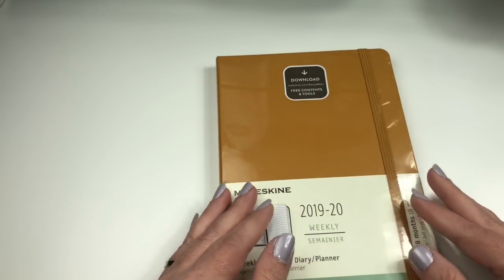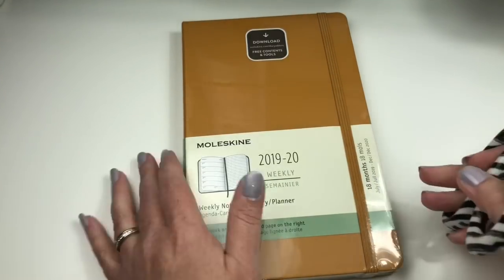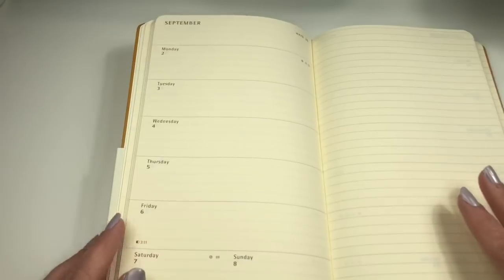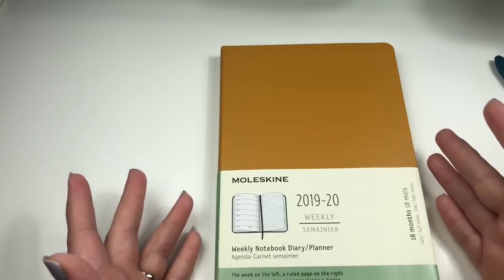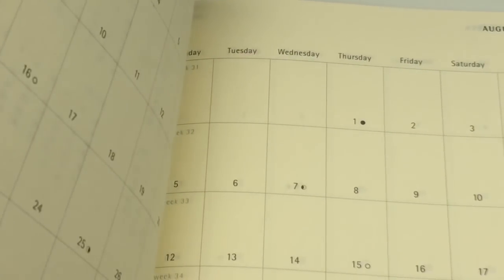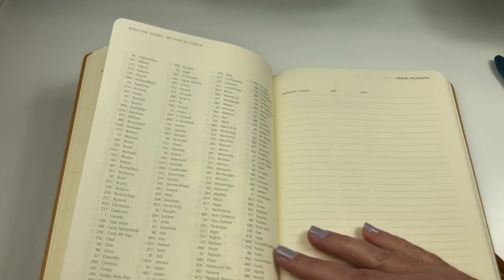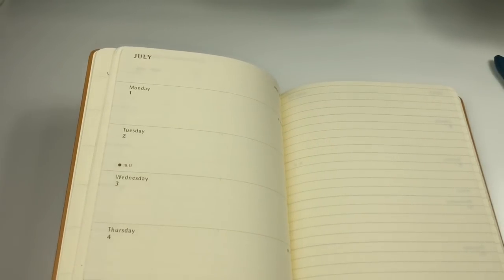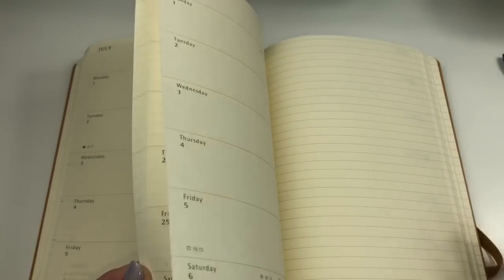Hobonichi Weeks Inspired Moleskine 18-Month Planner Unpackaging & Flip Thru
Moleskine Hard Cover Weekly Planner, 2019-20:

Be sure to check out my review of the Clever Fox Budget Planner and Giveaway here:

Thanks!

visit my Etsy Shop at OhMyGoals

Sentry Personal Home Safe (less than $24!):

Feel like checking out a few more videos? Links to playlists and videos below:

In the mood for a little SHOPPING?

Below is a list of some of my favorite, most frequently used items that are featured in my videos:

My favorite paper for making cash envelopes - The Textiles Stack by DCWV:

Scotch Thermal Laminator:

Scotch 3mil Laminating Pouches:

Fiskar’s 12” Paper Trimmer:

Set of 2 Tabletop Softbox Lights:

MEAD Ruled Cork Cover Journal:

My Webster’s Pages Passport-Size Traveler’s Notebook (I use as a wallet) in Black Floral:

My Webster’s Pages Full-Size Traveler’s Notebook in Black Floral:

Webster’s Pages Floral and Stars Traveler’s Notebook Inserts:

Field Book Passport-Size Traveler’s Notebook Inserts:

Leuchtturm1917 Bullet Journal-Style Hardcover Notebook:

My Filofax – Finsbury Organizer A5:

Clear Multi-Media Desktop Computer/TV Stand/Riser:

Desktop Acrylic Washi Tape Dispenser:

Me and My Big Ideas Happy Planner Mini, 12-mo:

Happy Planner Medium Metal Discs in Silver:

Happy Planner Gold Expander Discs:

Happy Planner Classic:

Erin Condren Designer Sticker Book:

Me and My Big Ideas Hole Punch for Happy Planners:

InkJoy Gel, 0.7 tip, Multi-Color Set:

InkJoy Gel, 0.7 tip, Black:

Staedtler Triplus Fineliner Multi-Colored Pens:

I will earn a nominal commission if you purchase an item; however, it will never add to your cost or the prices available to all consumers equally, across the Amazon platform.

All other links are strictly generic, not exclusive to my channel and available to everyone.

All opinions, reviews and experiences described within my videos are honest, unsponsored and those of myself.

Erin